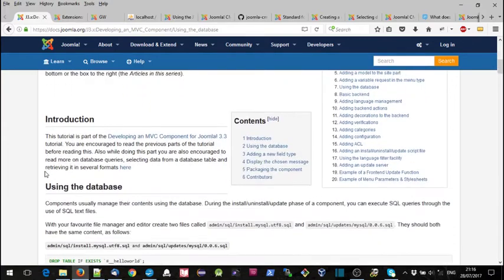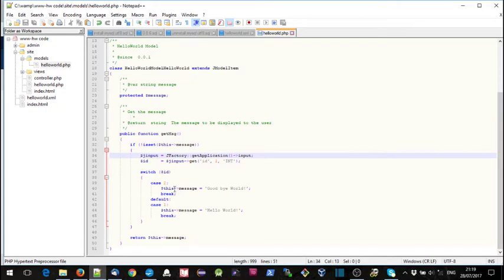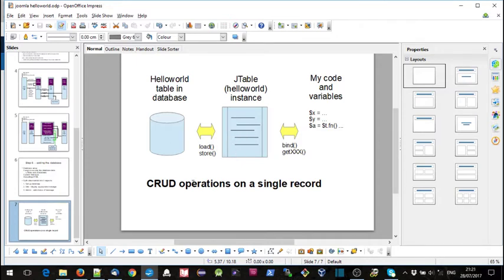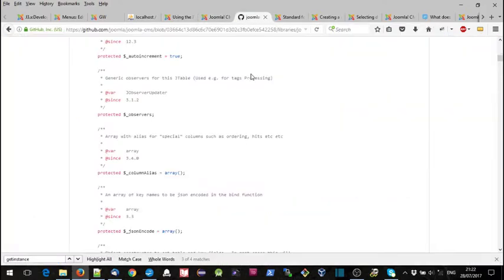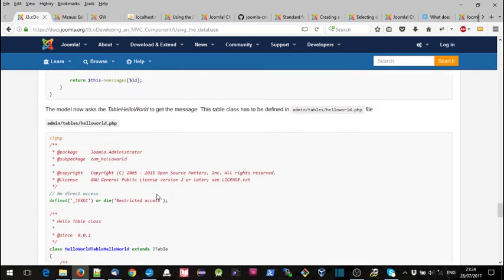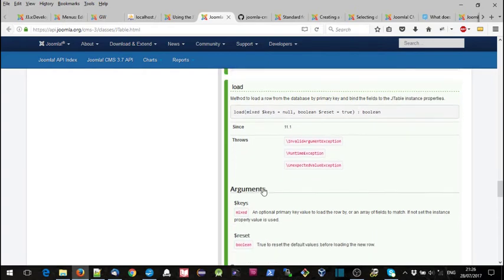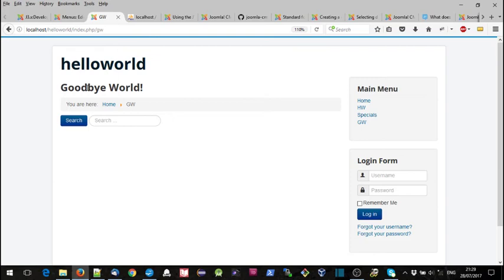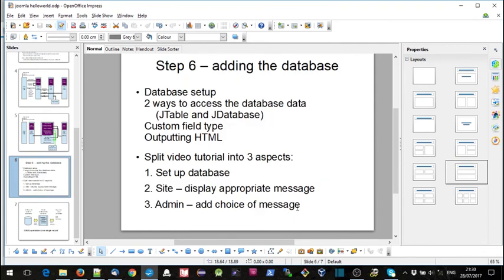Joomla MVC Development tutorial, step 6 part 2, using the database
Joomla Tutorial develop MVC component, step 6 setup database. This video looks at the use of JTable to display the appropriate message on the Site part.